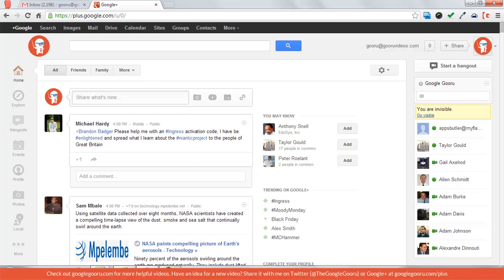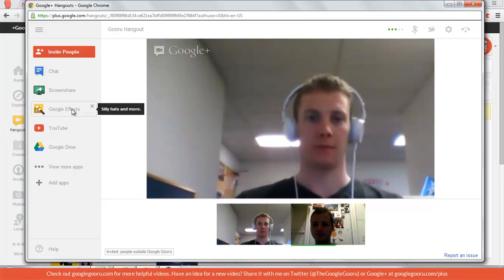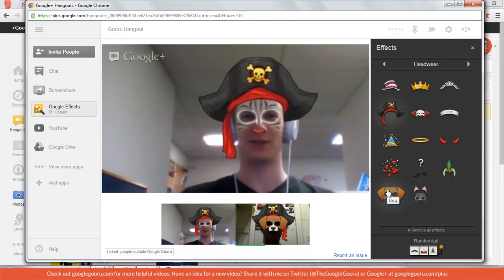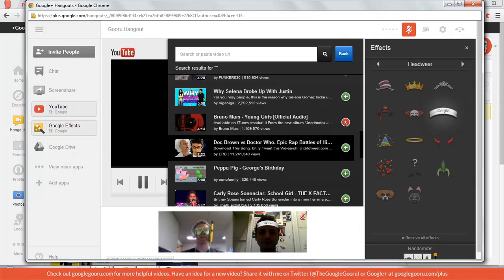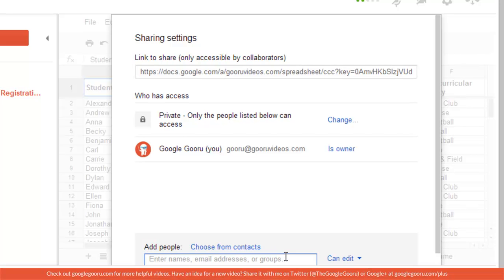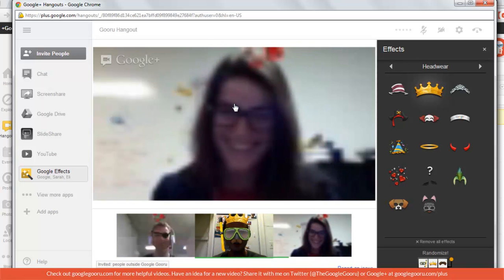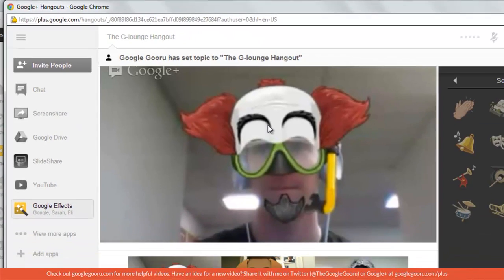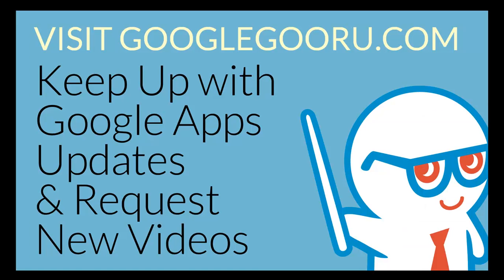How to Start a Google Plus Hangout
Google+ Hangouts are really the best way to interact with people via webcam. Not only can you have up to 10 people in a Google+ hangout, but there are all sorts of features that you can use while interacting. For instance, you can pull up a YouTube video so that everyone in the chat can watch it at once. You can also share files from your Google Drive, or do a screen-share. In this video, I talk about all of these features and teach you how to manage a Google+ Hangout.